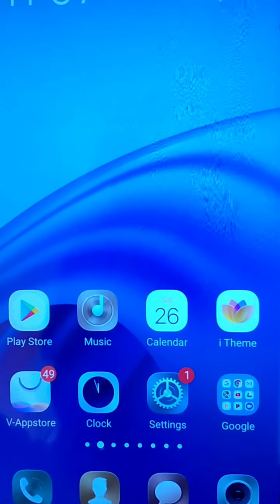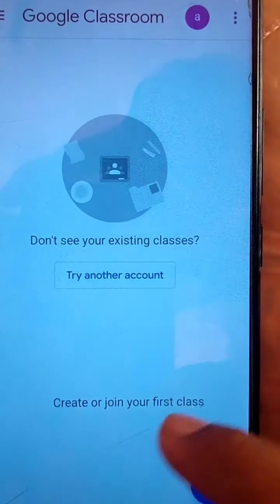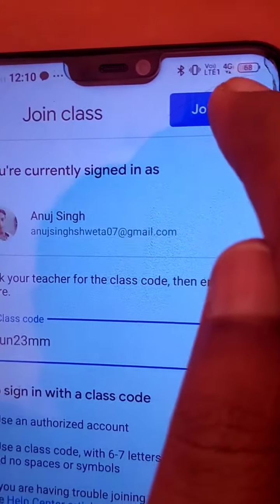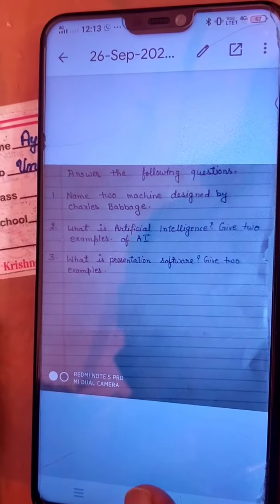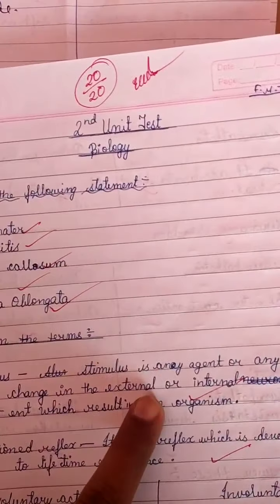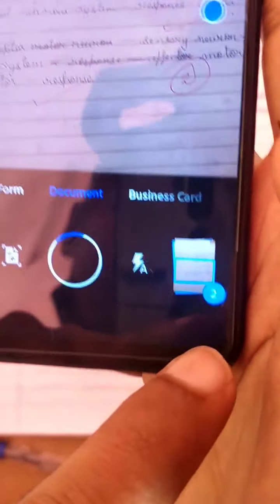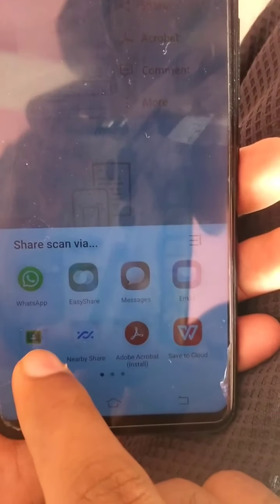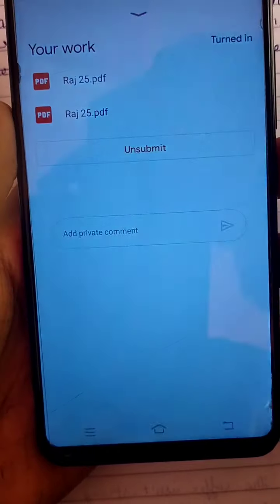Tutorial for Google Class-room for students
*joining Google classrooms
*Submissions of answer paper or assignments.